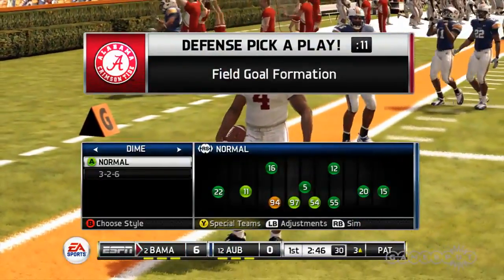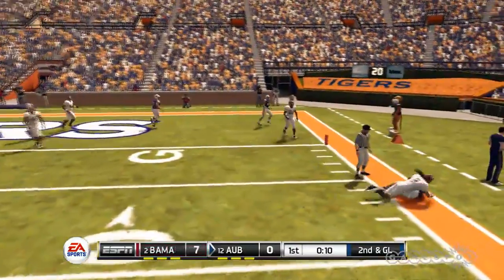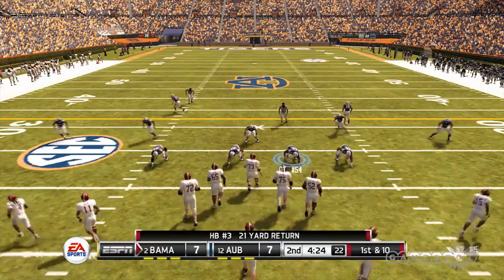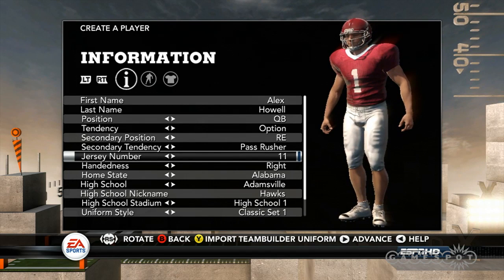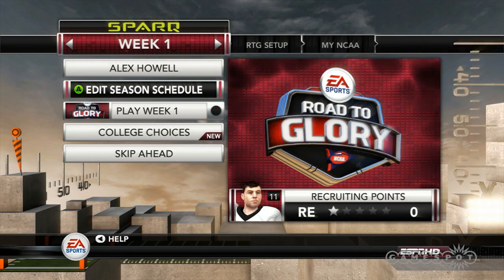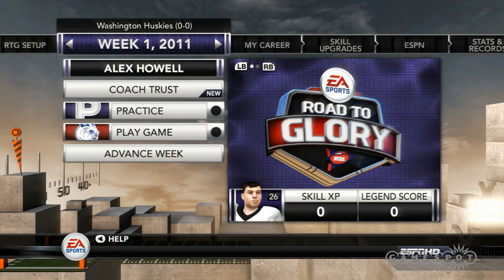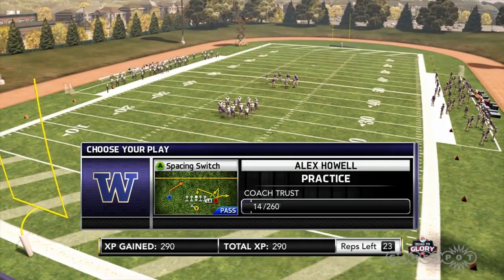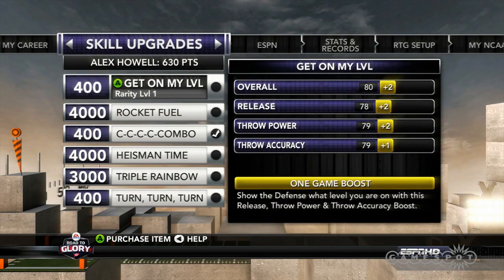GameSpot Now Playing - NCAA Football 12 (PS3, Xbox 360)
We get a very in depth look of NCAA Football 12 in this Now Playing!